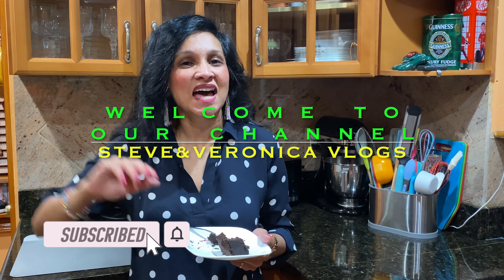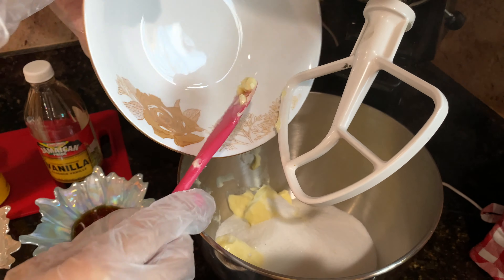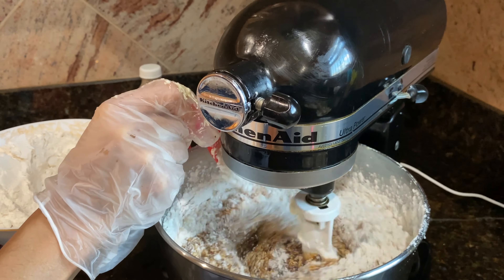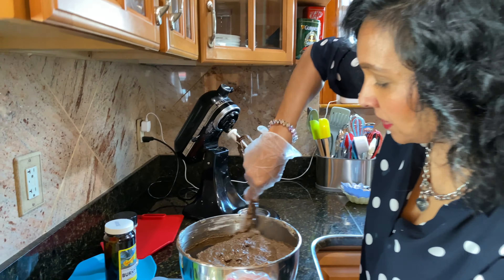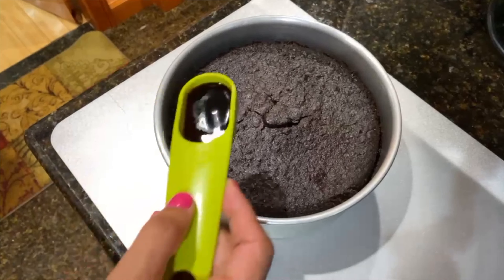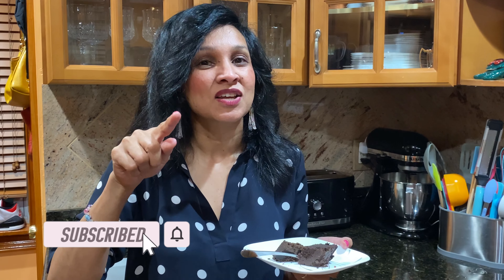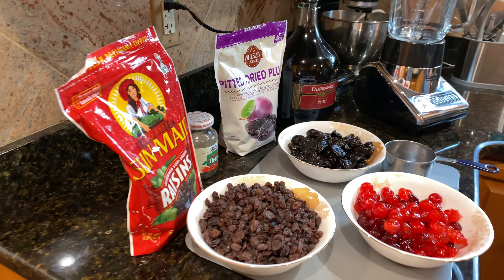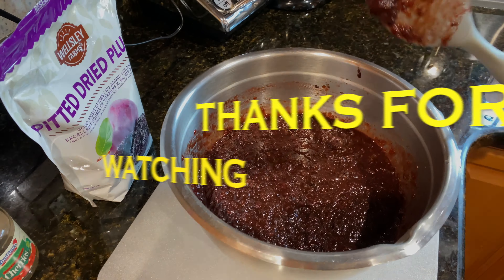CARIBBEAN BLACK | FRUIT | WINE | CAKE - HOW TO MAKE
BLACK CAKE - A cake that made with dried fruits, soak with wine for months.

INGREDIENTS :
Recipe for ONE Pound Black Cake - Please follow the video.
1 pound flour
1 pound sugar
1 pound butter
12 eggs
1 teaspoon baking powder
3 pound of soak dried fruits(dried raisins, pitted prunes, cherries)
2 teaspoon vanilla essence
2 teaspoon grated nutmeg
2 teaspoon grated cinnamon
6 tablespoon burnt sugar (browning)
Recommended to bake in half pound pan @ 320 degrees for 90mins.
Dried Fruits Preparation
1 pound dried raisins,
1 pound pitted prunes,
1 pound dried cherries
4 cups of port wine ( can be wine or rum of your choice)
Soak for a week or more, longer it soaks better the flavor.